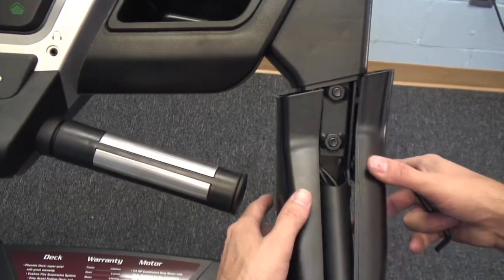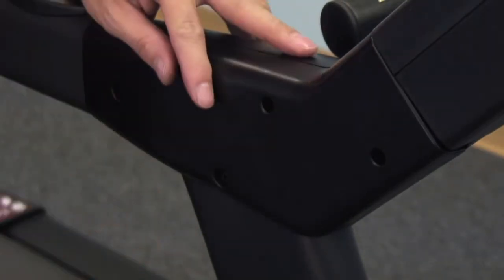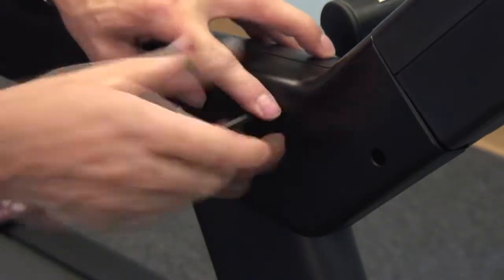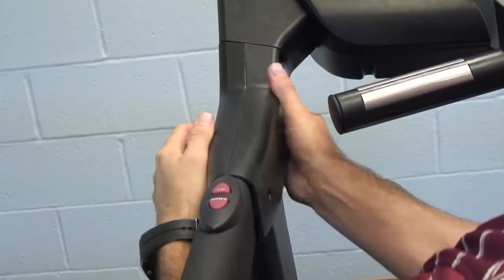Sole Treadmills - Assembly Step 6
How to Assemble All Sole Treadmills part 6